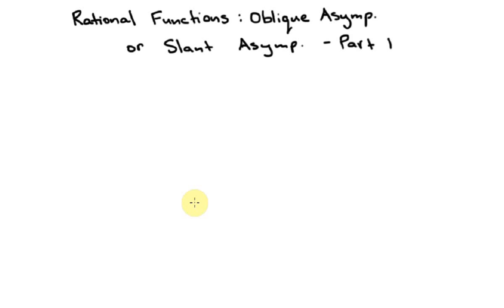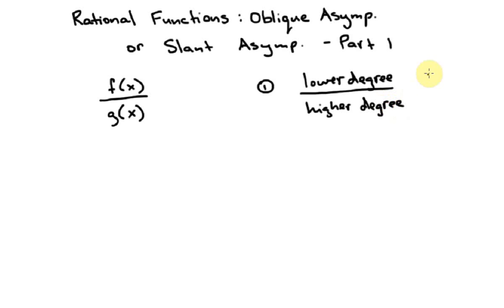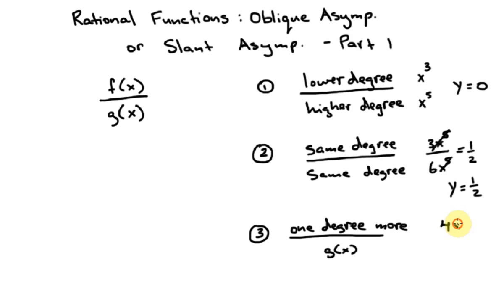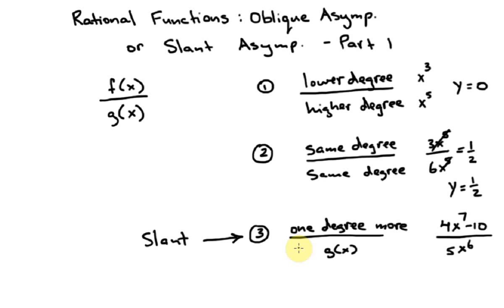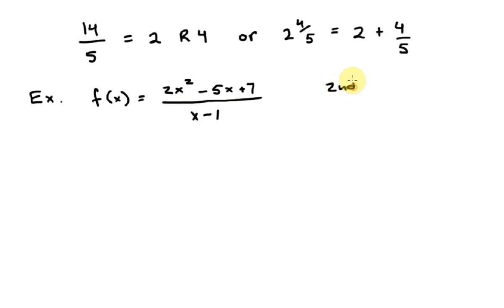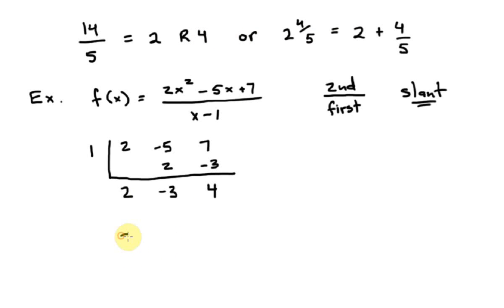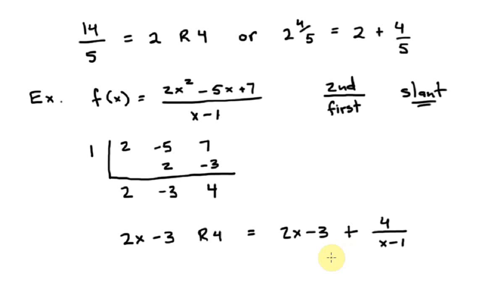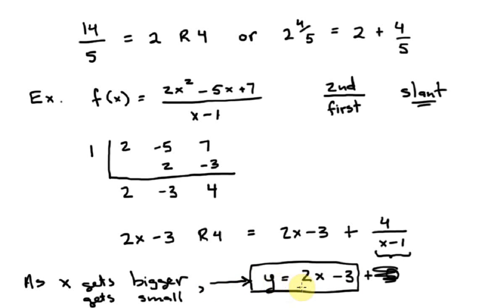Oblique Asymptotes - Part 1